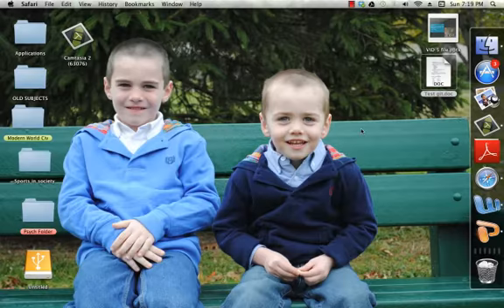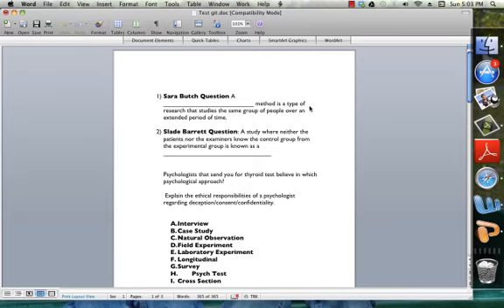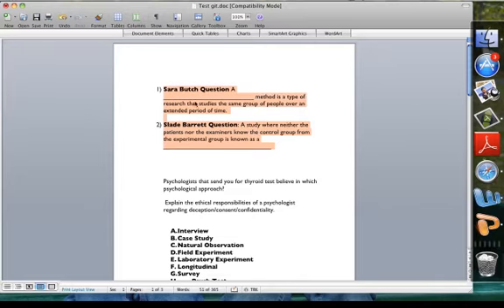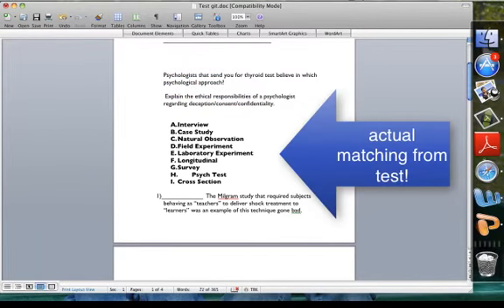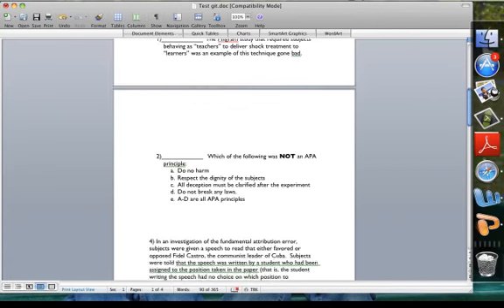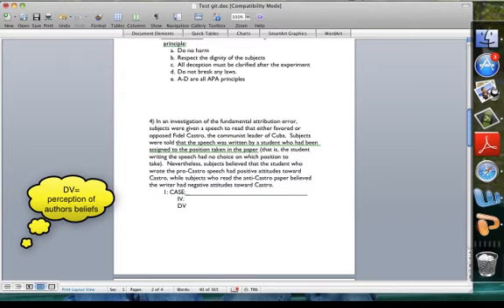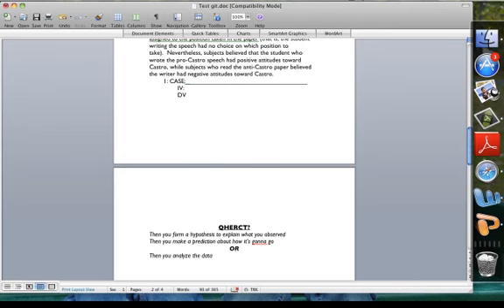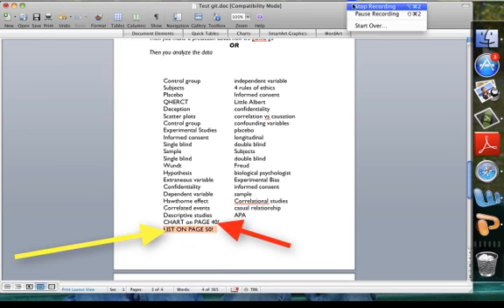Test #2 Gift.mp4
Methods